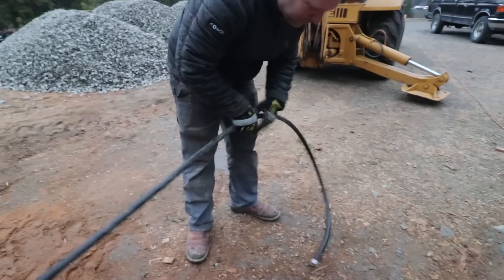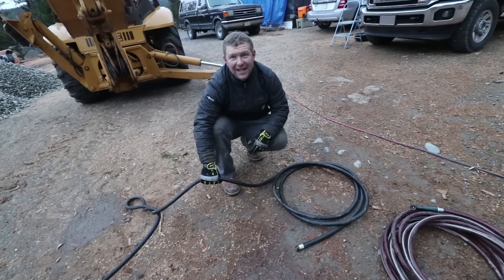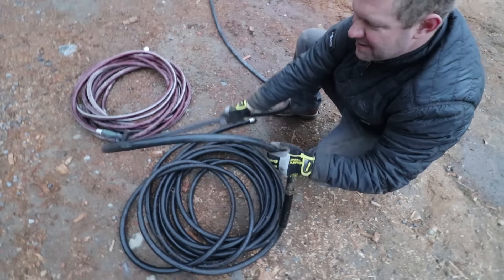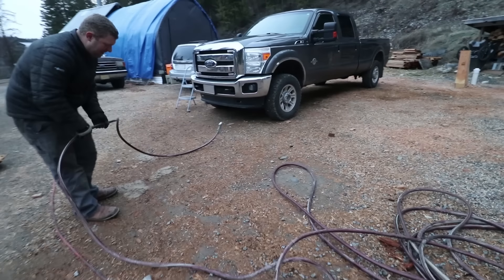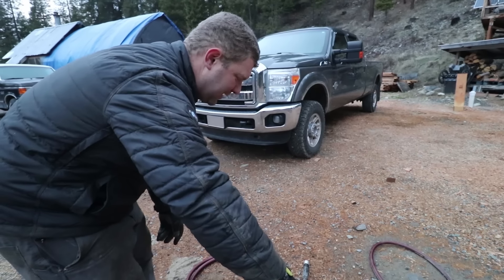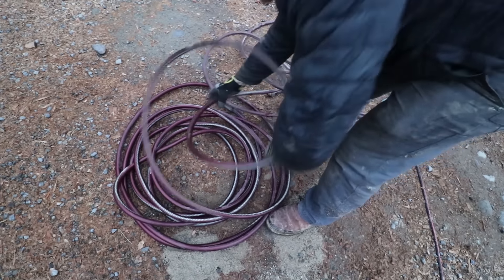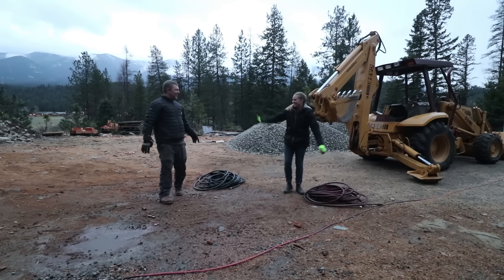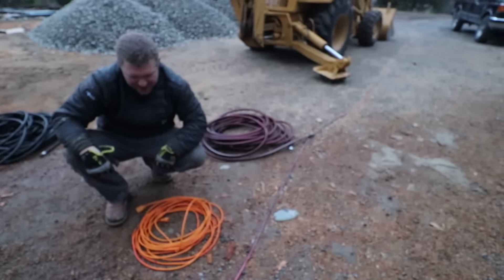LIFE HACK: How To Roll Up Any Garden Hose or Electrical Cord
Change your life with this simple life hack! Roll up a garden hose, electrical cord or anything with less frustration.